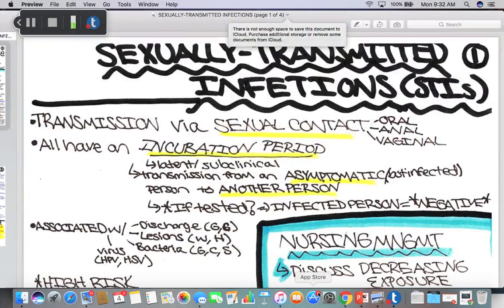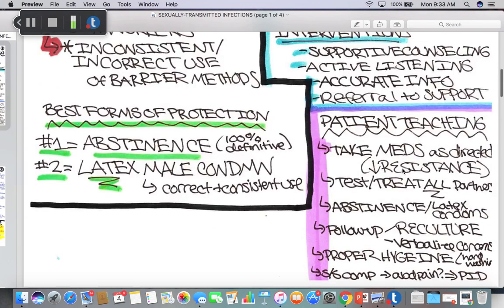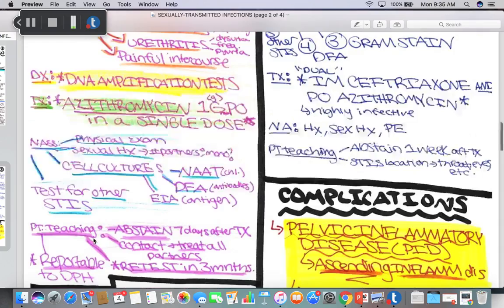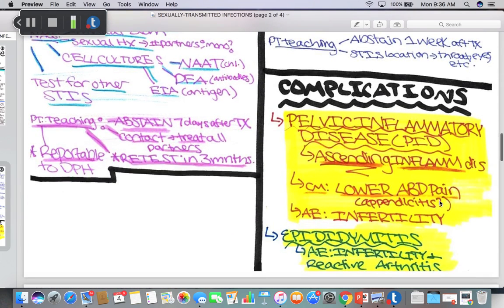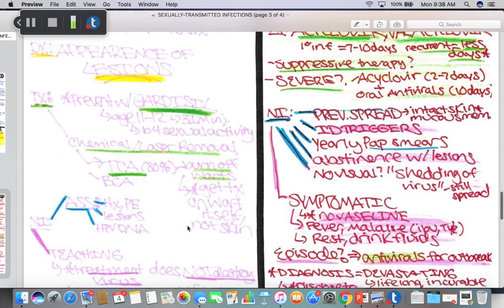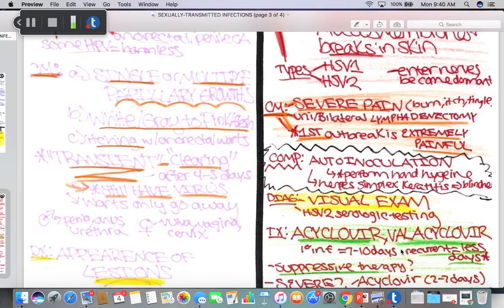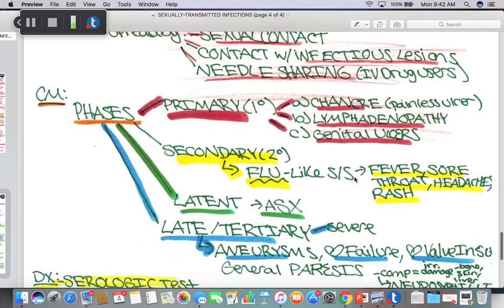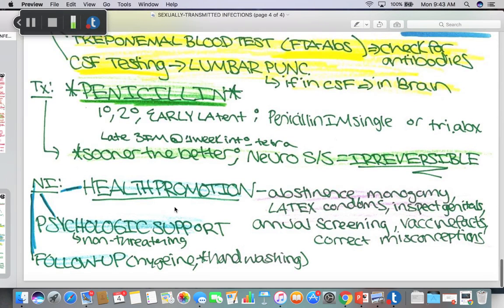STIS MS 2 EXAM 4